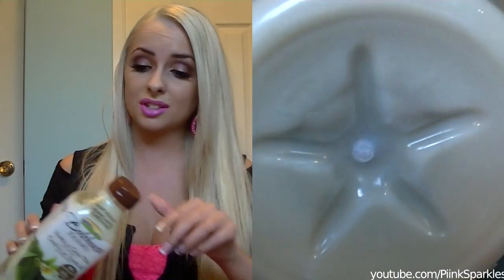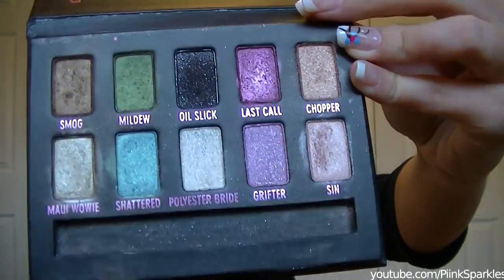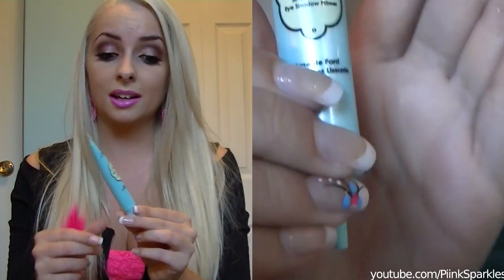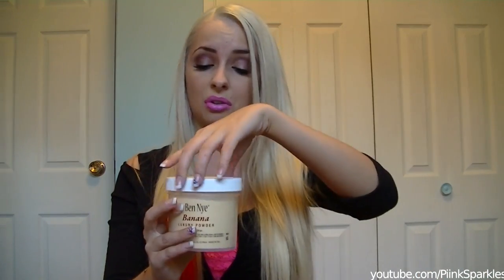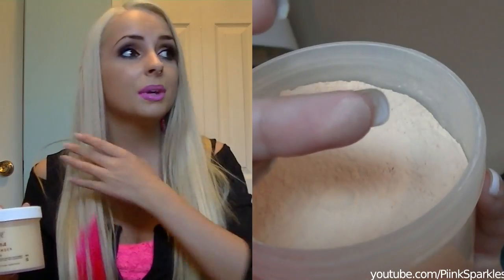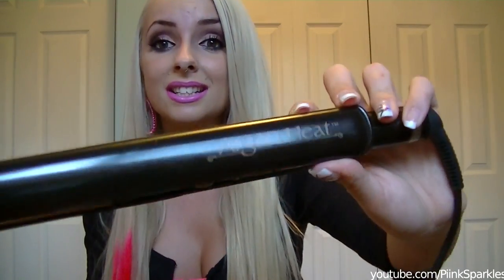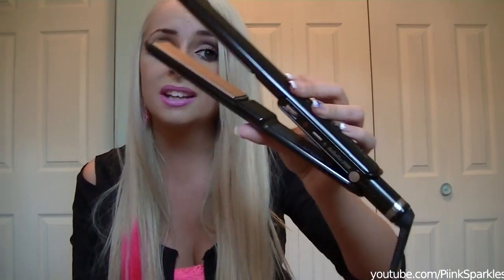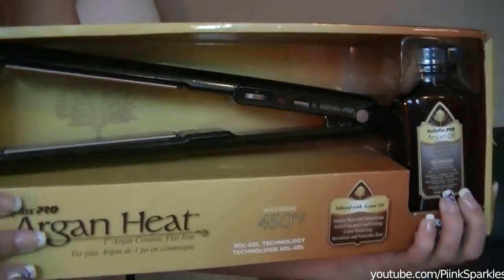April 2013 Favorites!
Saskatoon, SK
S7H 5P1